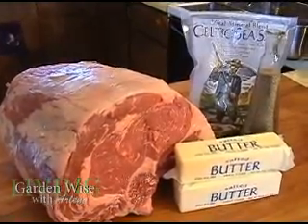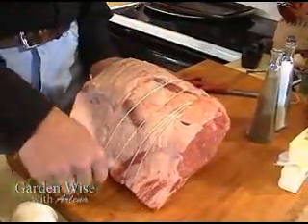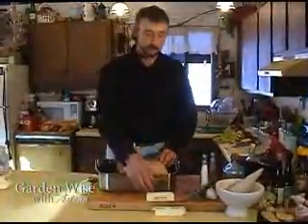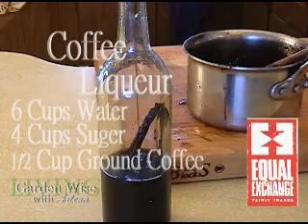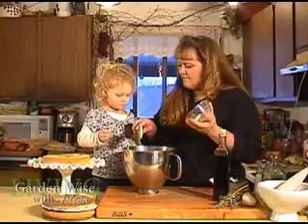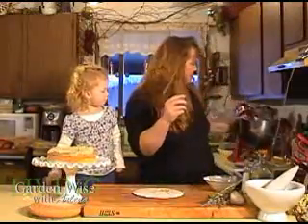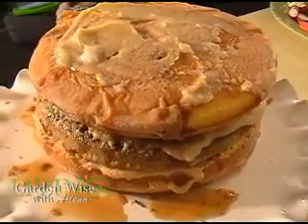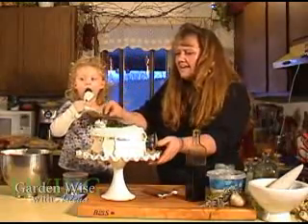New Year Feast Part 1.flv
Garden Wise Living Prepares a New Year Feast with the help from Guest Cook Jason Seekamp and Arlena's Granddaughter Lillyann. Seafood Stew and Terimasu